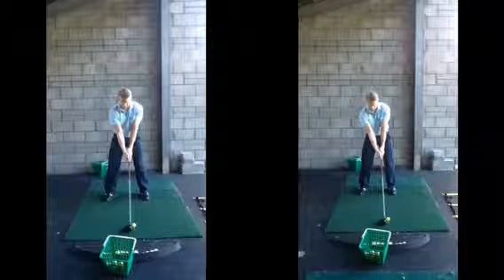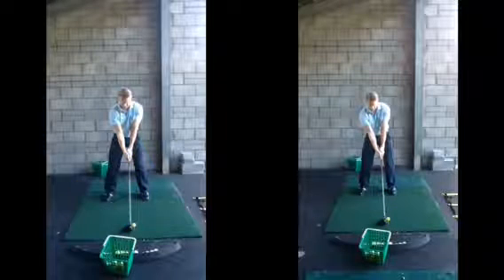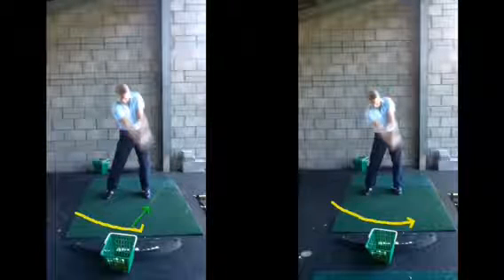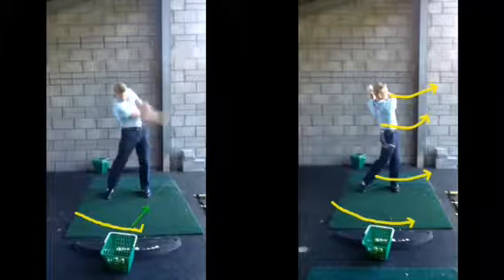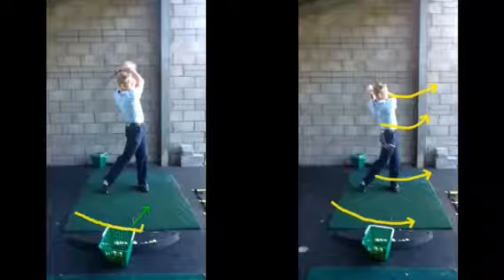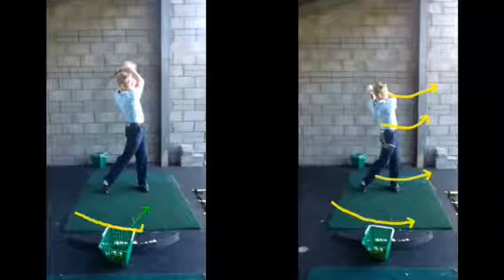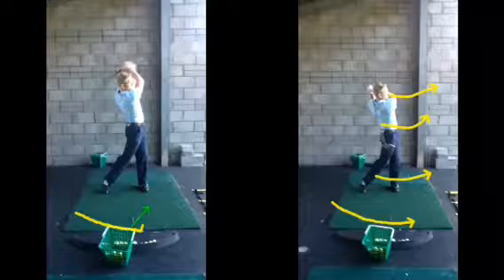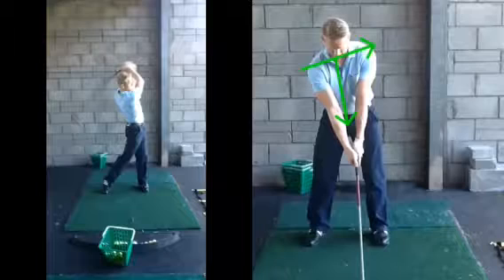golf lesson at Cottrell Park